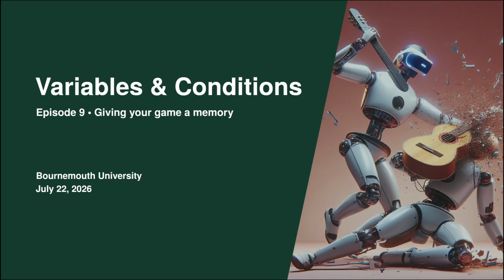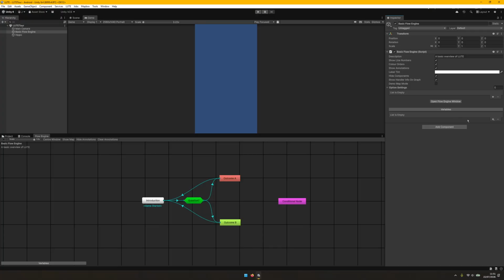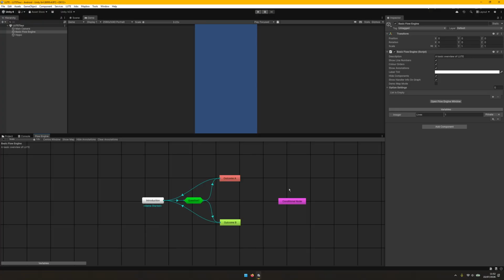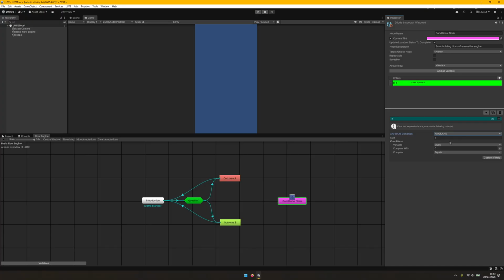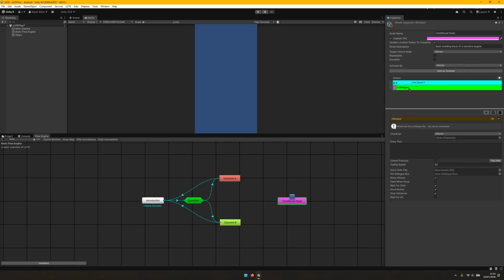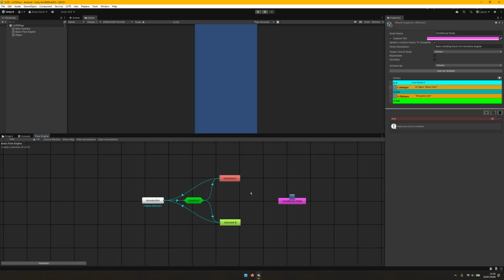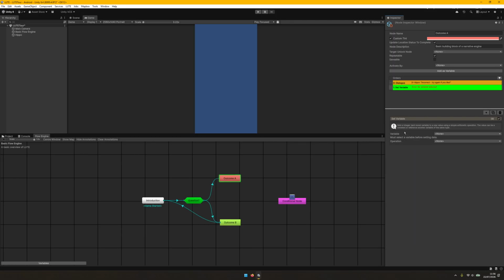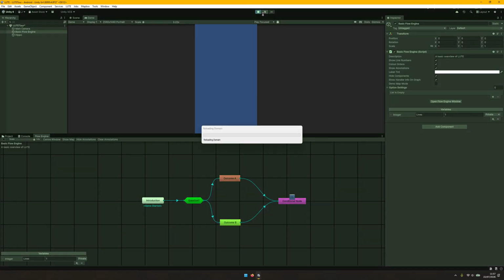Give Your LUTE Game a Memory: Variables & If Orders (Ep. 9)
Our game so far always plays out the same way once you pick an answer. This episode gives it something closer to memory, with a Variable and an If order that reads it.

What we cover:

Creating a variable on the Flow Engine — naming it, picking a type, setting a starting value
The If order: variable, Compare With value, Compare operator
Why orders under an If are indented, and only run when it's true
A worked example straight from the wiki: a Lives integer compared to 0 with Equals, to check for a game-over state

Coming up next in the series:
Ep 10 — Maps & Locations